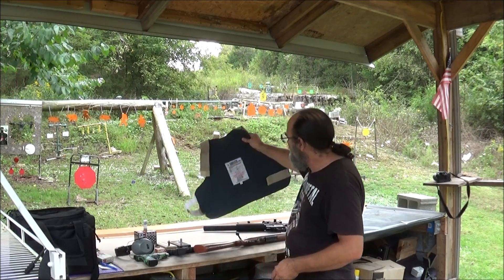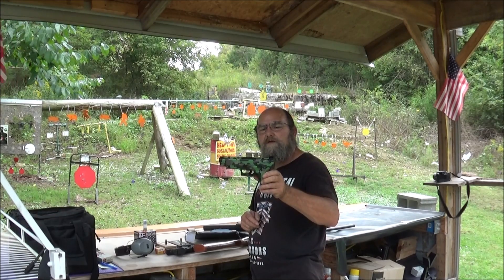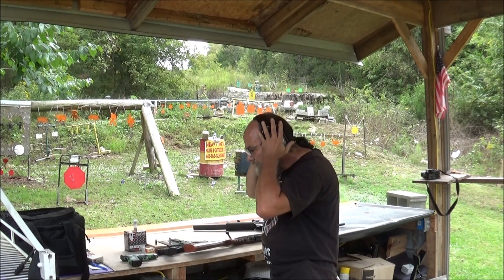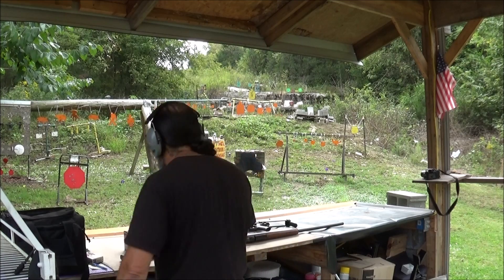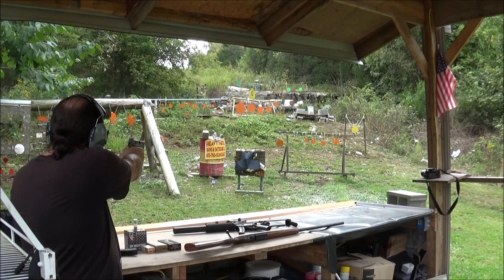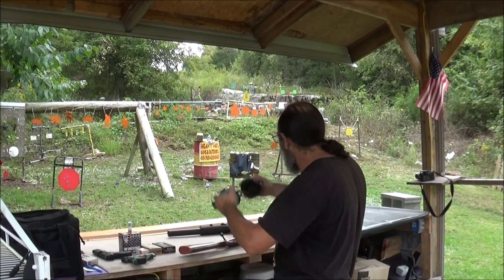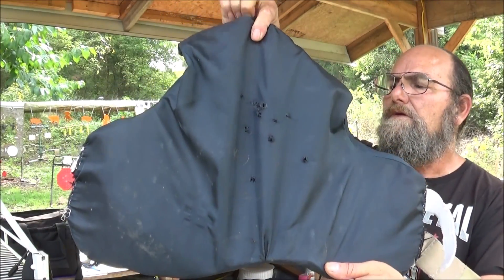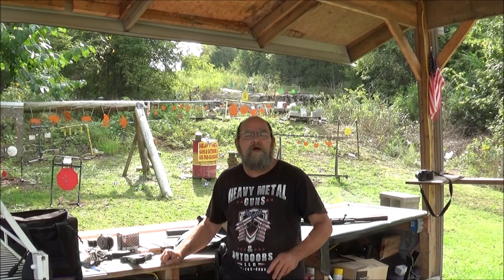Body Armor Test